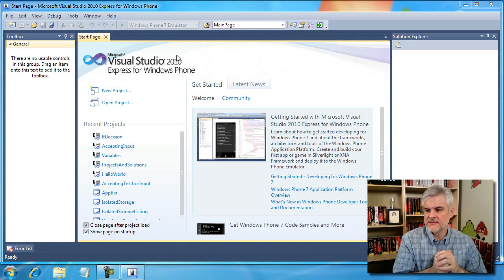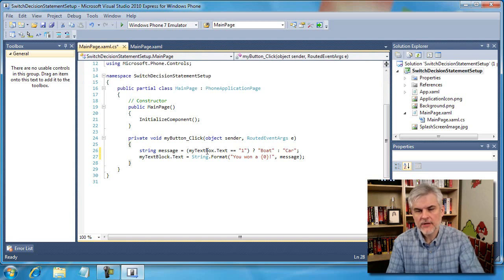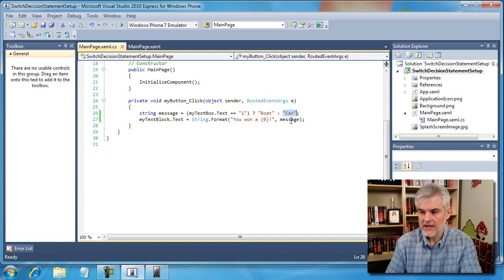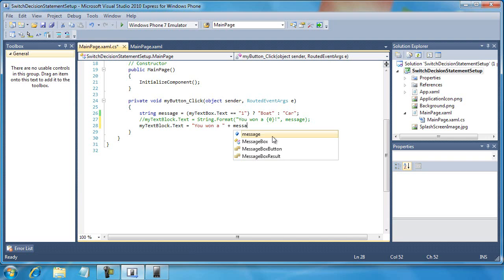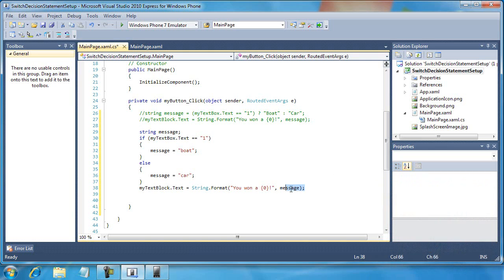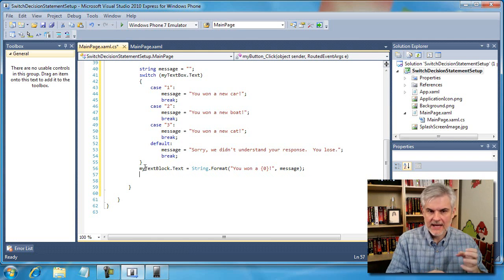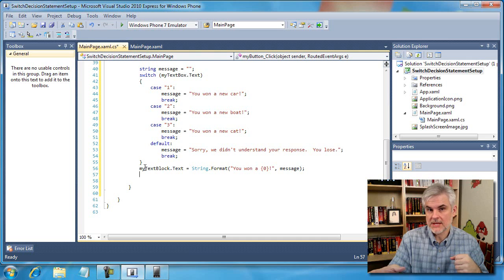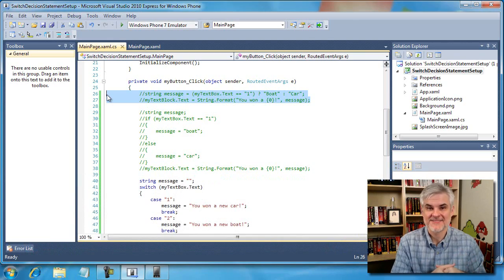13. The switch Decision Statement - Day 1 - Part 13